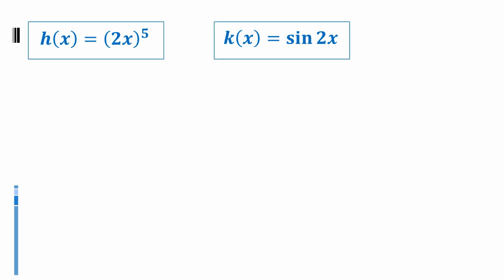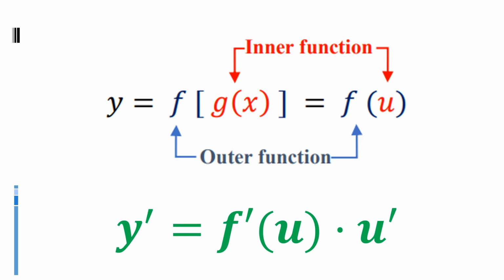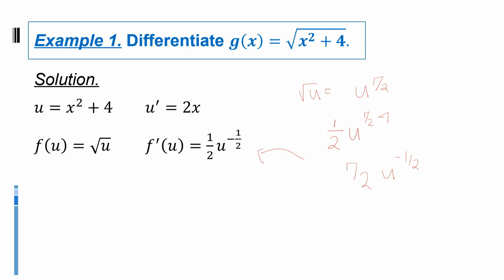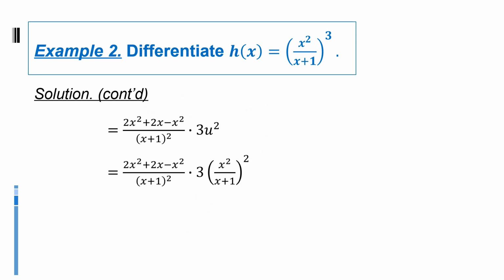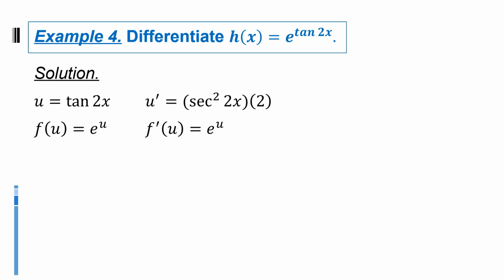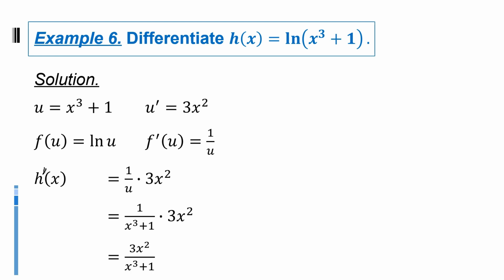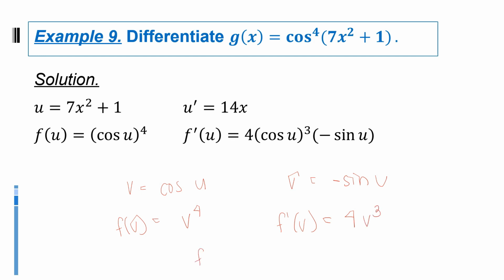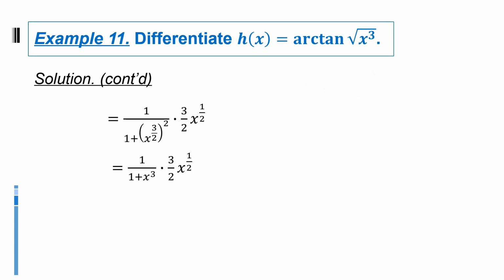Chain Rule (Differential Calculus)